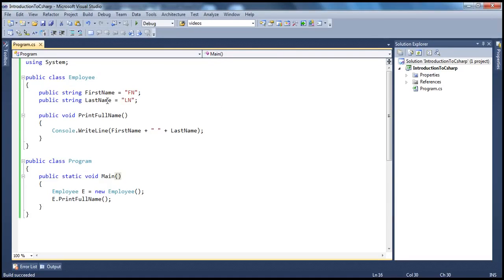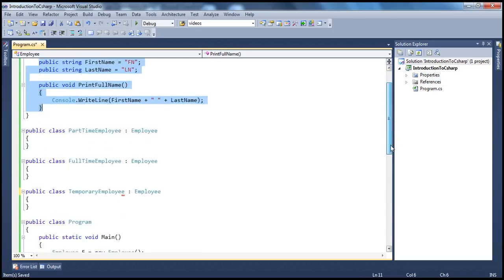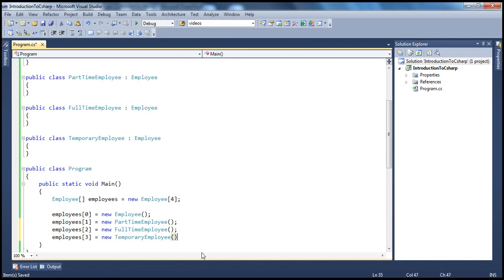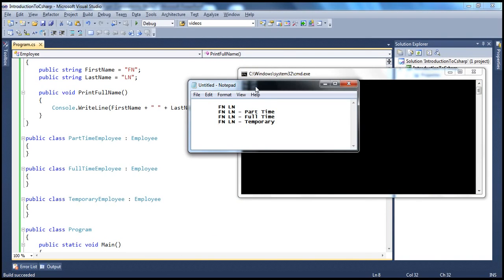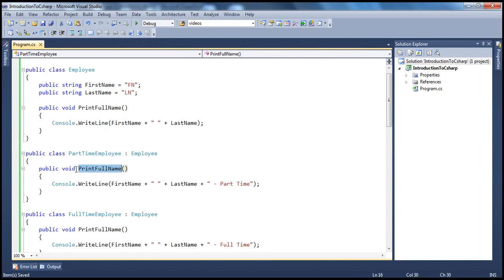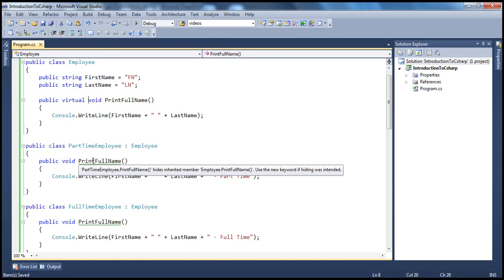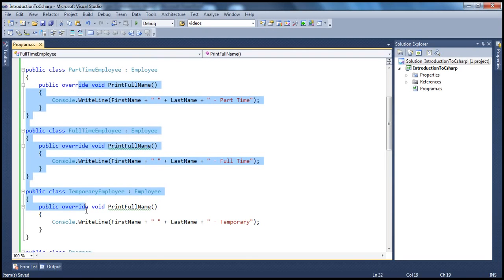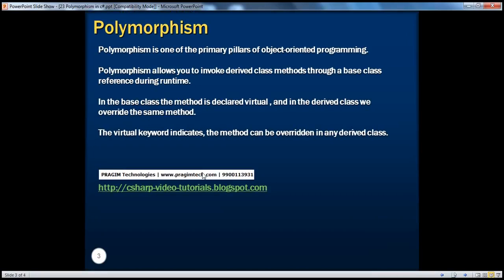Part 23 - C@ Tutorial - Polymorphism in c@.avi_HD.